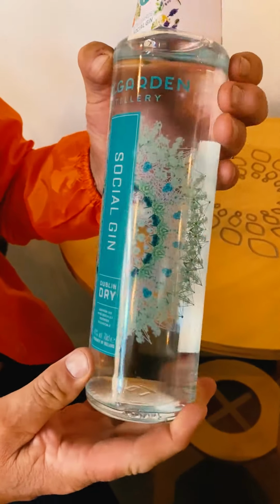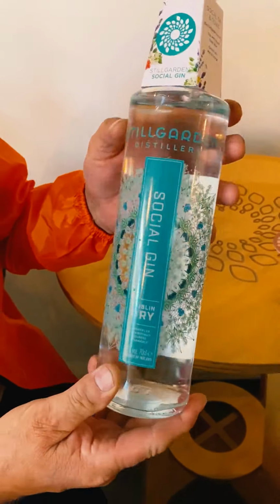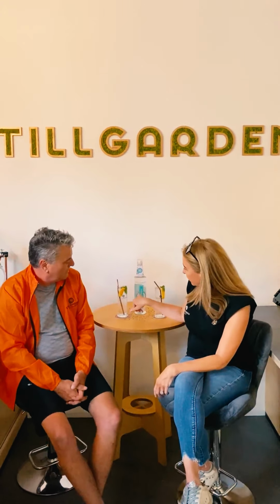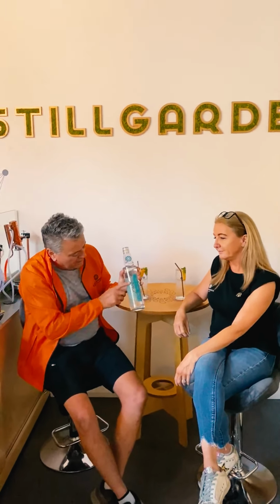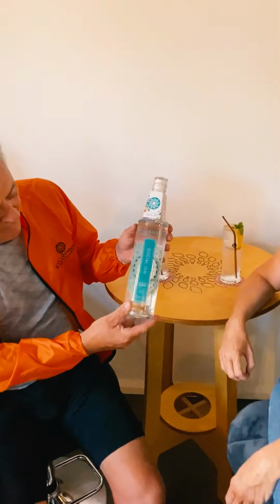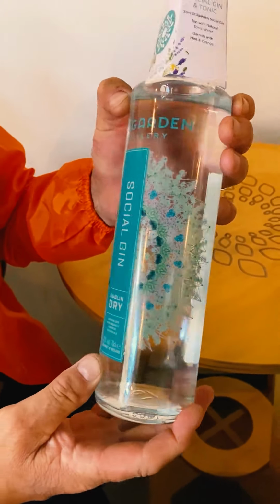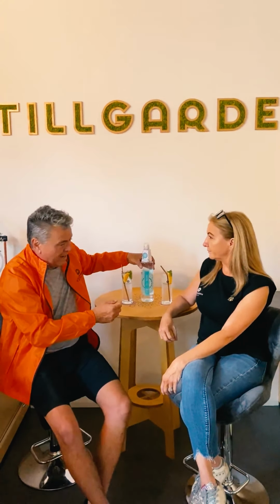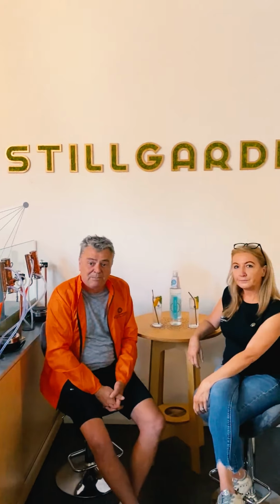Meet the Maker: Stillgarden Distillery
Meet the amazing community behind our September Gin of the Month - Stillgarden Social Distillery.

Founders Viki and Pat, Head Distiller Luke, and Head Gardener Connor, talk us through the process of distilling this unique garden gin. Foraged by Stillgarden’s ‘social botanists’ (members of the local community who enjoy gardening) and crafted using cutting-edge techniques in their distillery, the result is a light, floral, citrus gin with notes of lemon and lavender.